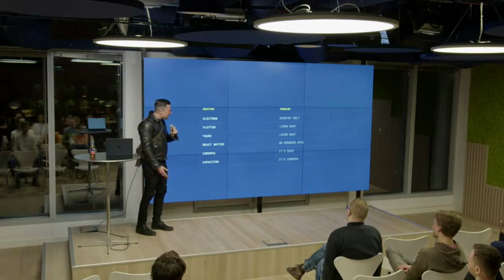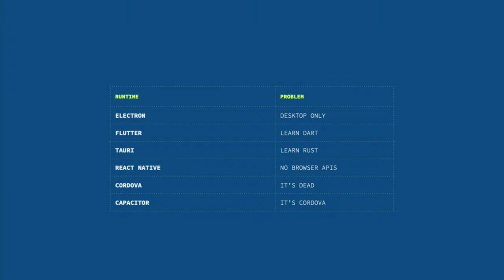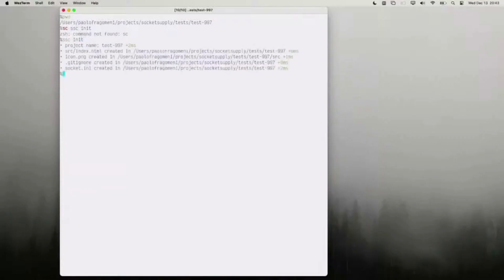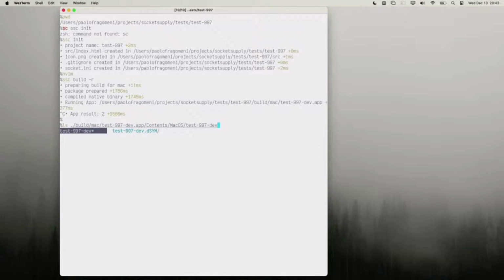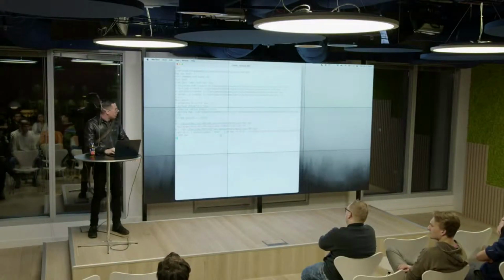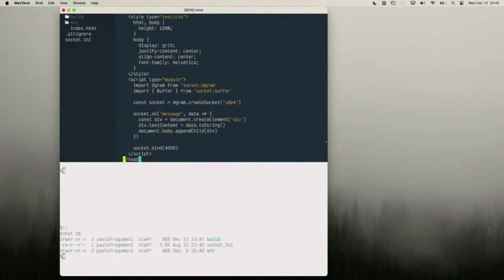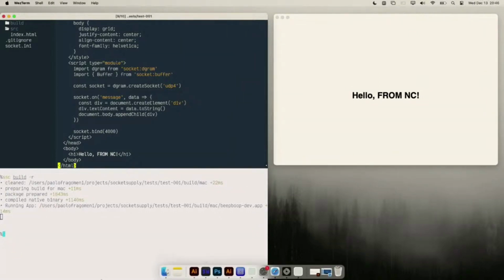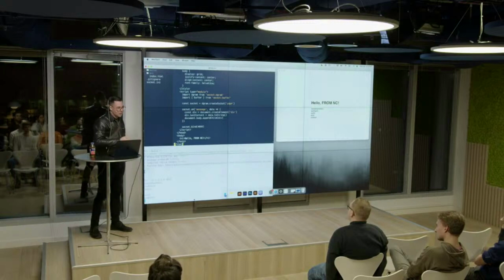⚡️Lightning talk - Paolo Fragomeni - Socket - the new runtime for web developers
Socket runtime gives Web developers the ability to create native apps for any OS, mobile and desktop. It takes the Web where browsers can't, faster!